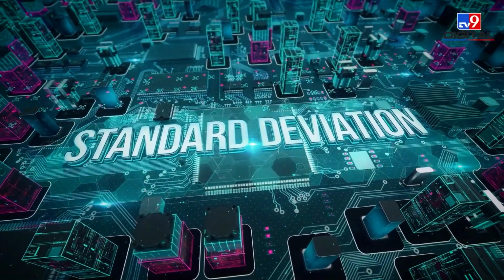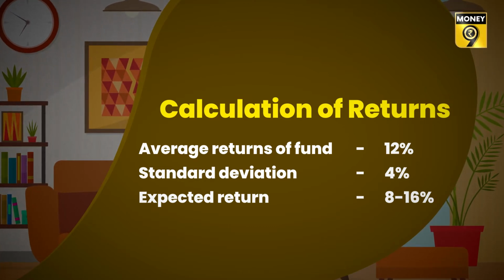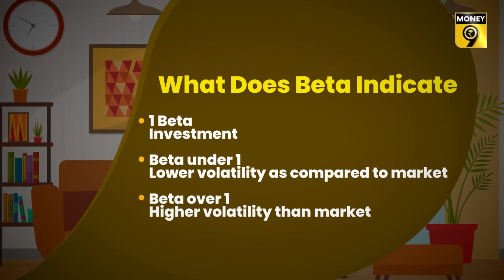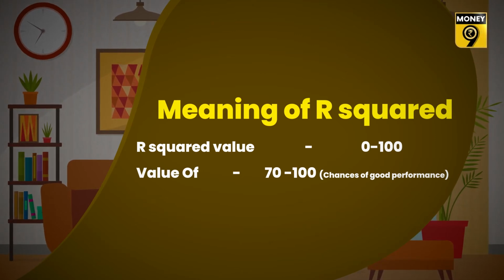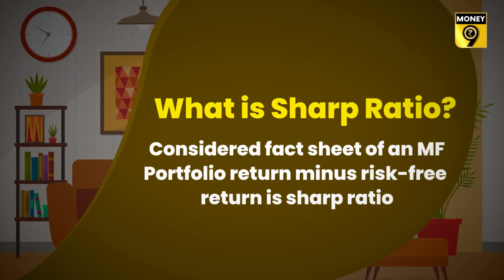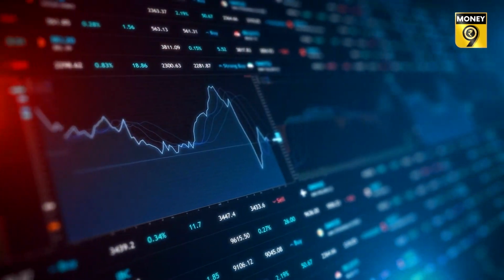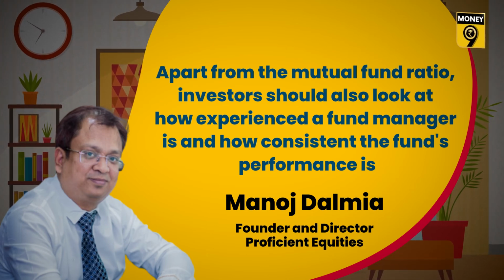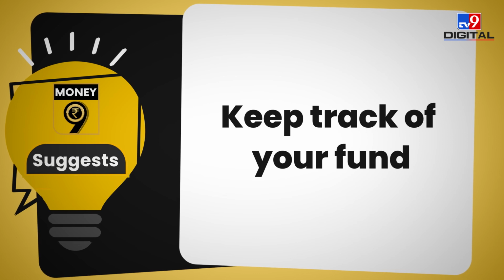EP 53: 2+2=5 | These ratios of Mutual Funds will help you earn more | Money9 English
In choosing a mutual fund, its goal, objective, time horizon, risk appetite are taken into consideration. Apart from this, there are many such important ratios, understanding which helps you in choosing mutual funds. What are these ratios... Watch this video to understand it...